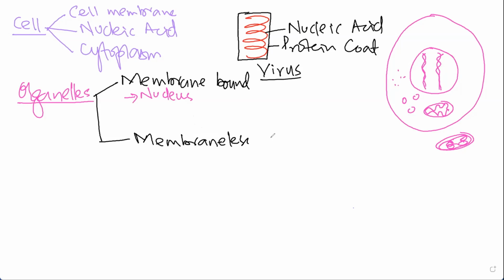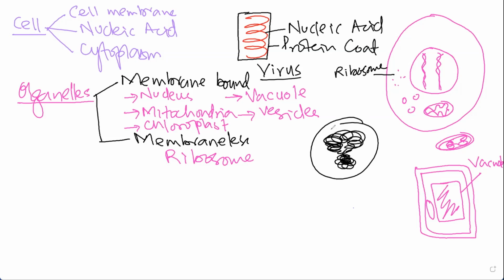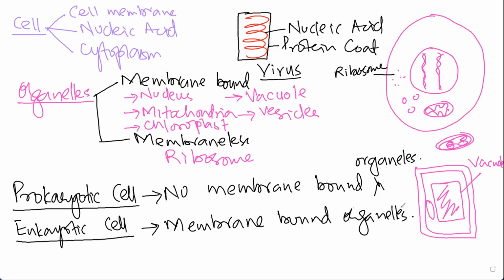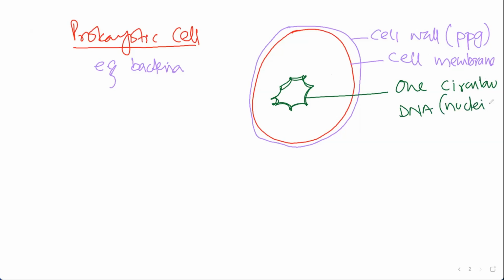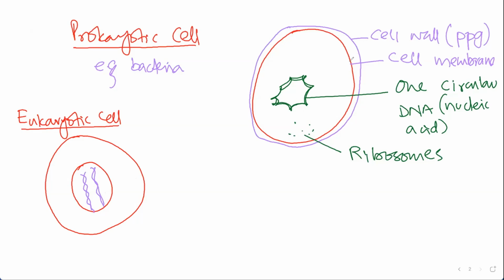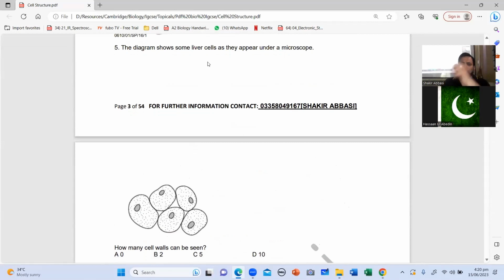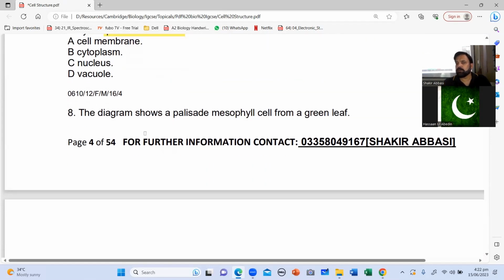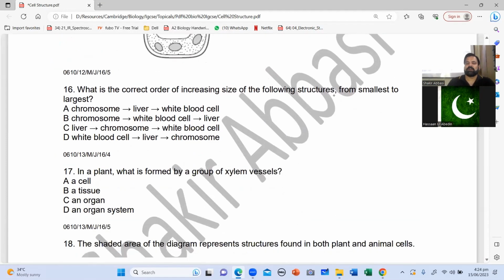"CELLS" | O levels Biology | Video 2 of 10 By Shakir Abbasi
O Level/ Igcse Biology Topic: Cells
including Past paper discussions

📝 Practice Makes Perfect:
To help you prepare effectively, we've included A-Level Biology past paper questions and solutions throughout the video. Solving past papers is a fantastic way to test your knowledge and get comfortable with exam-style questions.

🧠 Why Watch?
Whether you're a student studying for your upcoming A-Level Biology exam or simply someone curious about cell biology, this crash course has something for you. Our easy-to-follow explanations and real exam questions will help you grasp the topic and build your confidence.

Your support motivates us to create more educational content like this!

💬 Got Questions?
Drop your questions and comments in the section below. We love hearing from you and will do our best to provide answers and clarification